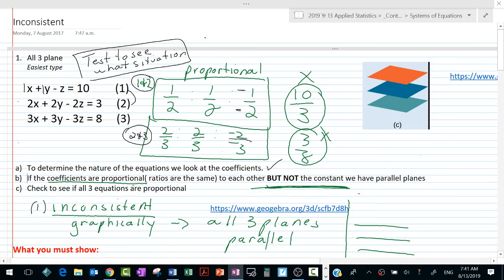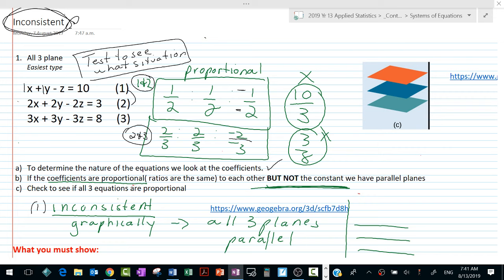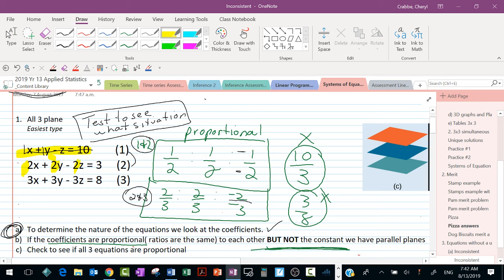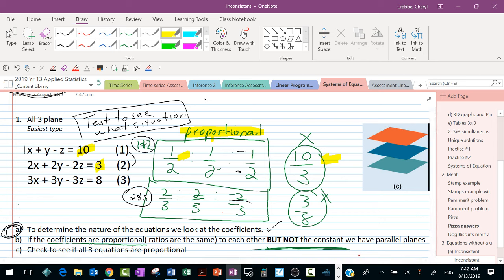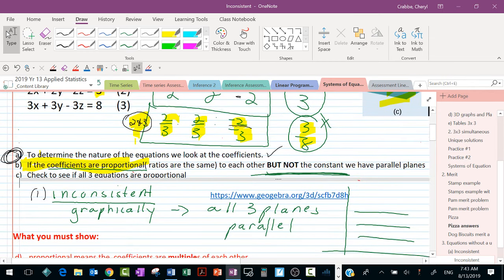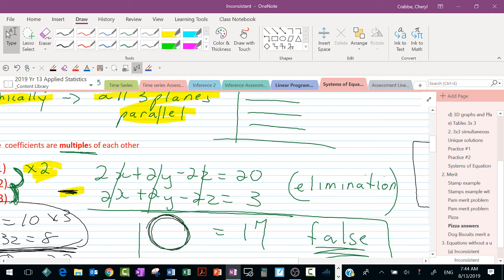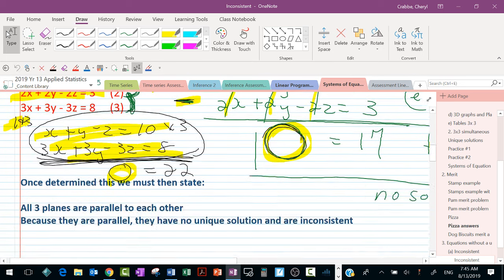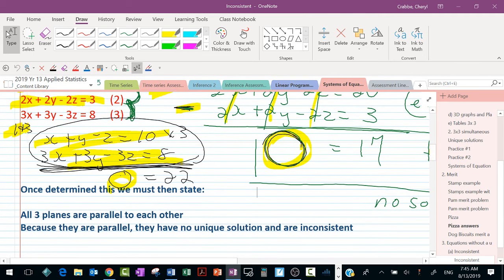systems of equations inconsistent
level 3 system of equations